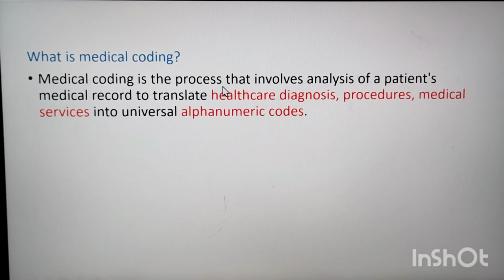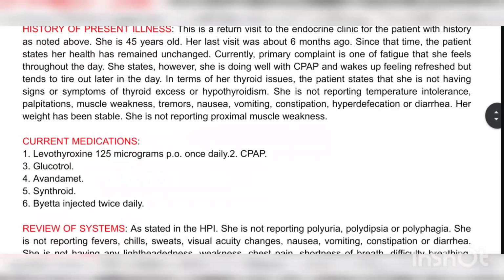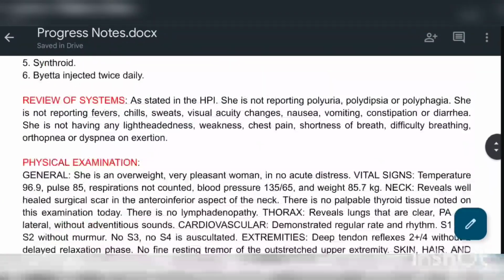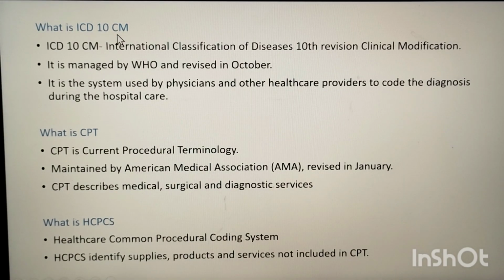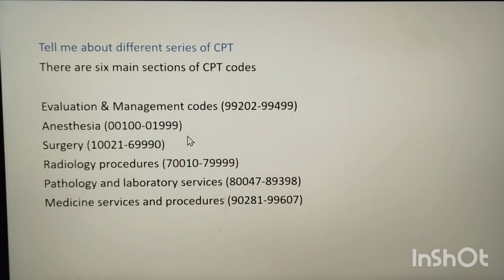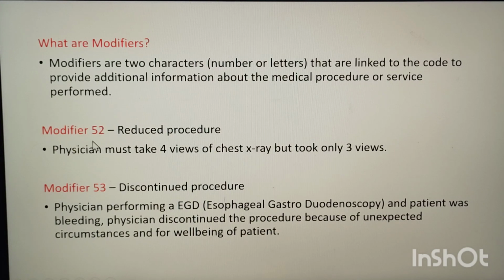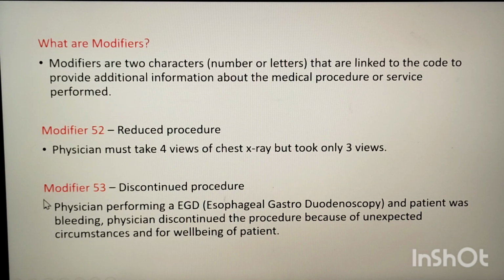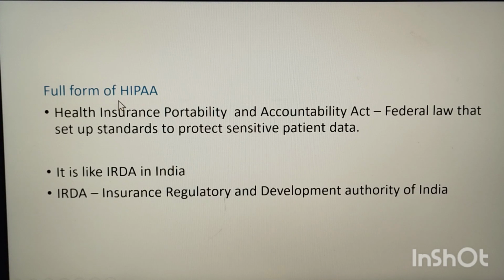Medical coding interview questions, ICD, CPT, medical coding interview Q&A link in description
Are you preparing for your medical coding interview and don’t know what to expect?

Whether you’re a beginner or just need a quick refresher before your interview, this document will boost your confidence and help you prepare the right way.

✅ Perfect for medical coding freshers
✅ Based on real interview patterns
✅ Includes anatomy, general guidelines, chapter-specific topics, and more

📦 Want to Go One Step Further?
🔓 Unlock your success in medical coding interviews with my exclusive Medical Coding Interview Bundle! This bundle includes:
✅ Easy explanations of tough coding concepts.
✅ Detailed answers for each question
✅ 5 full mock interview sets
✅ Bonus tips for resume, soft skills & final HR round!

🎯 Whether you're attending your first interview or want to brush up your knowledge, this bundle is designed to get you hired.

👉 Click the link below to grab your bundle now and ace your interview with confidence!

🎉 Don't miss out — your dream coding job is just one step away!
Medical coding interview questions, ICD, CPT,  medical coding interview questions for freshers

Kindly check out the links for CPC exam preparation and free practice exam questions

Cracking the AAPC CPC Exam: Your Ultimate Guide to Certification Success —

How to prepare ICD-10 CM for AAPC CPC exam

Tips to prepare Anatomy and Physiology in CPC exam

Mastering ICD Chapter Specific Guidelines for AAPC CPC exam- HIV & Sepsis

ICD Chapter 1 - HIV and Sepsis CPC exam questions

Anesthesia Coding: A Guide to CPT Guidelines for AAPC CPC Certification"